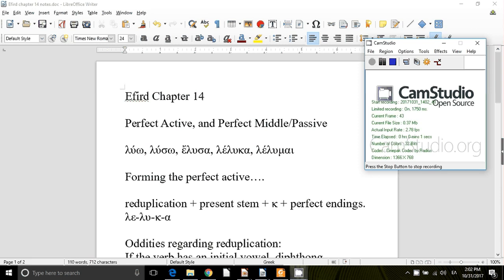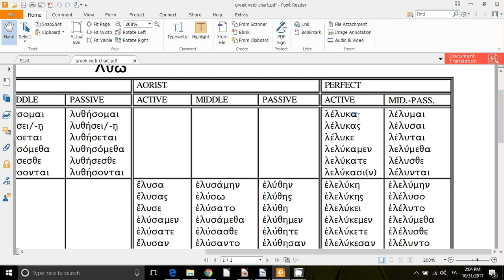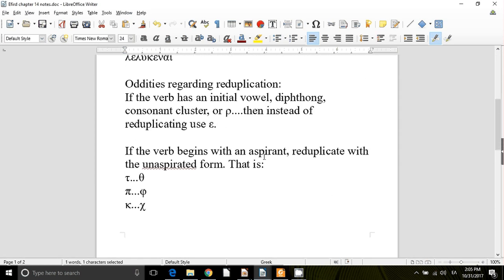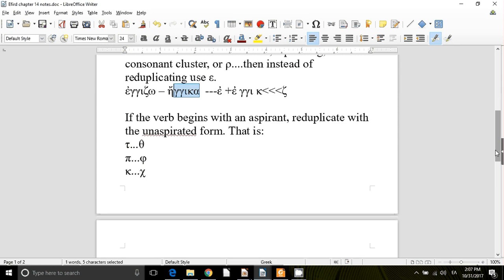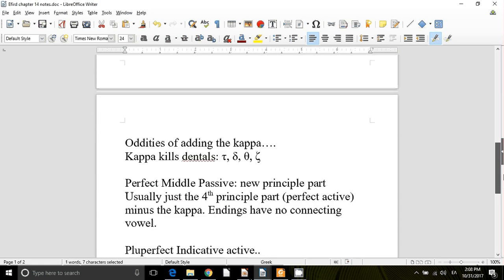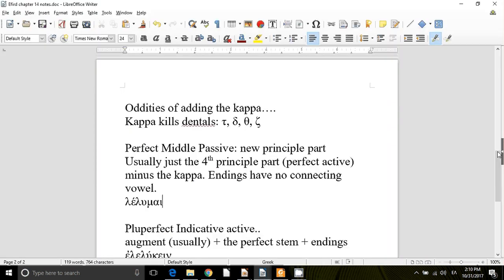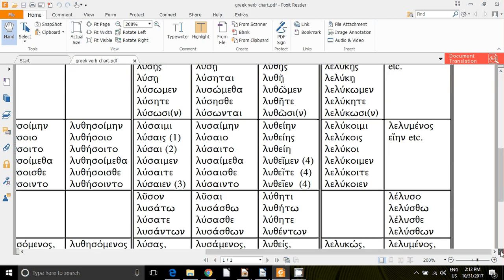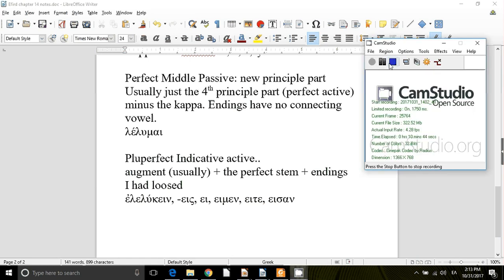WA NT Greek II: E14 Lesson